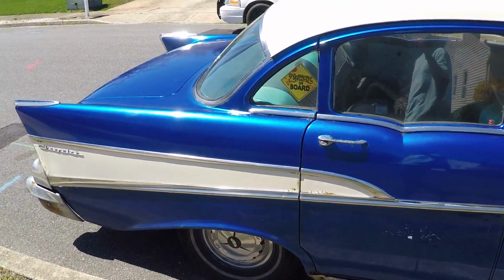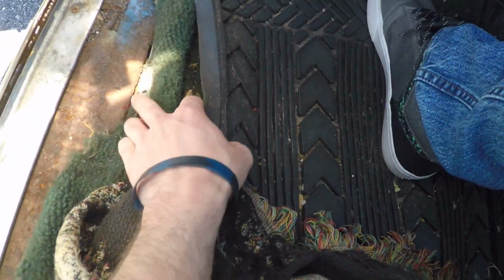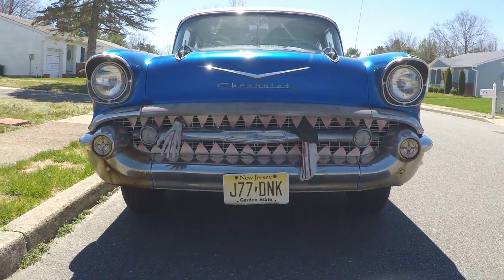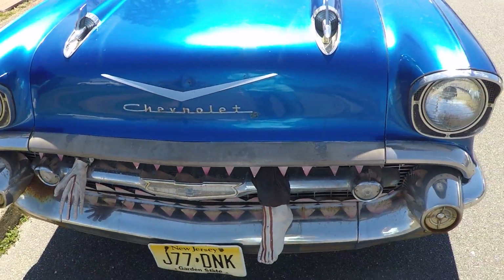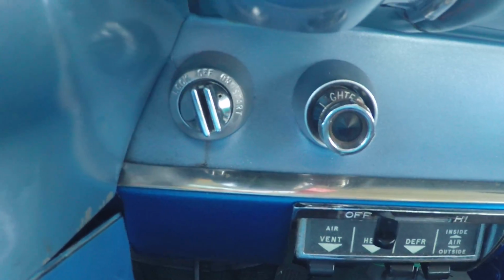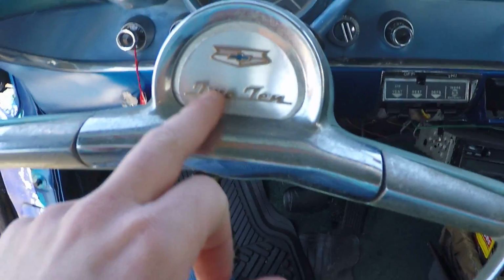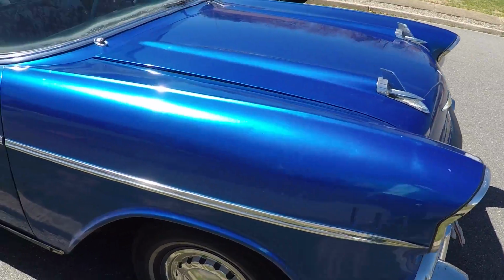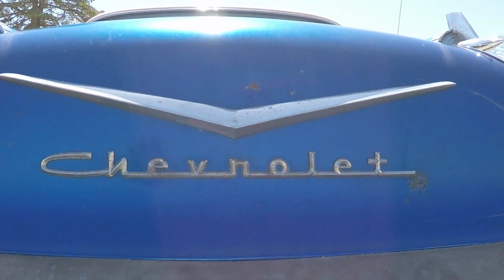1957 Chevy Walkaround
A quick walkaround of a really cool 57 chevy. Old cars are just so... idk such great charcter.